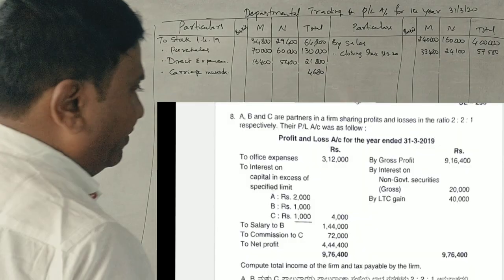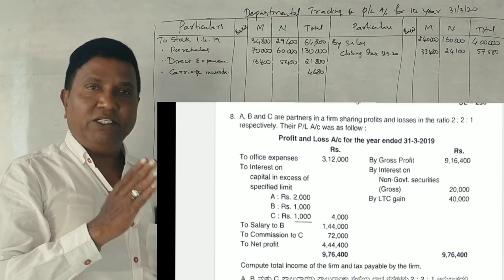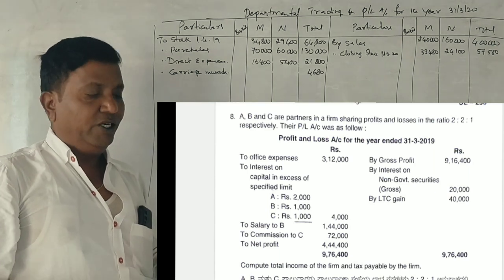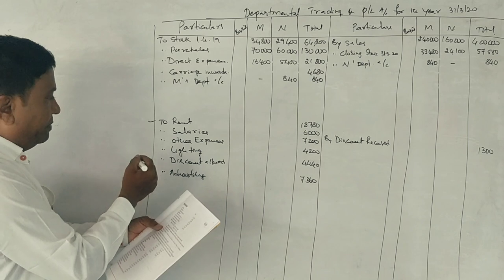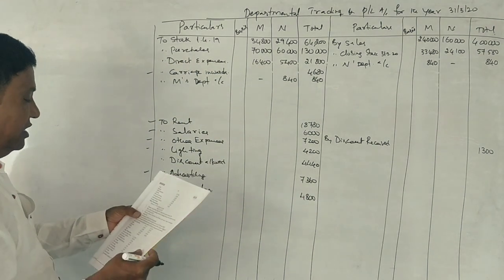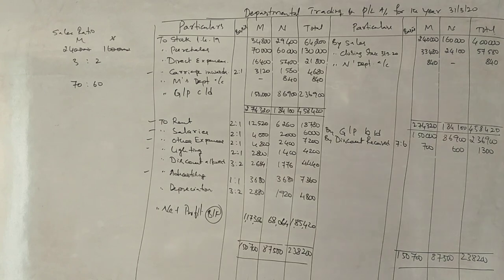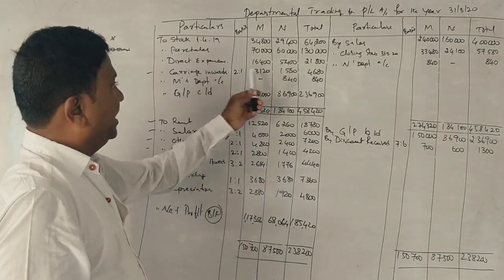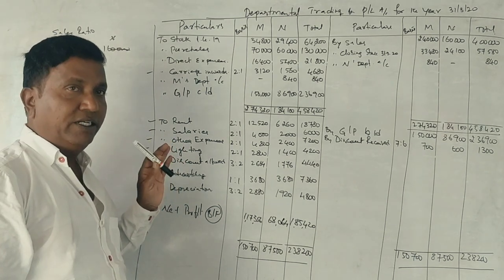BT - Assessment of Firm - PART 5 - B.COM (BU/BNU) 2020 Question Paper 15 Marks By Srinath Sir